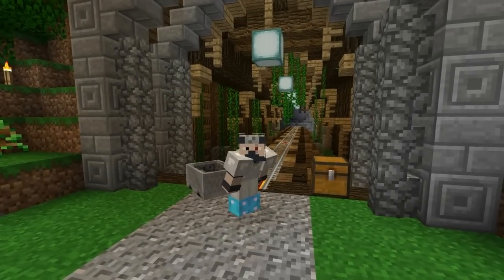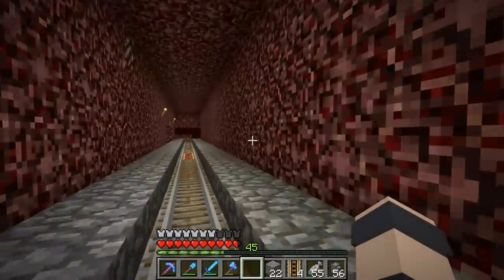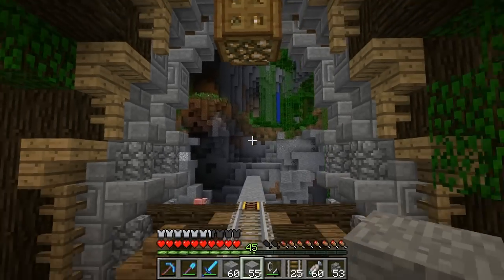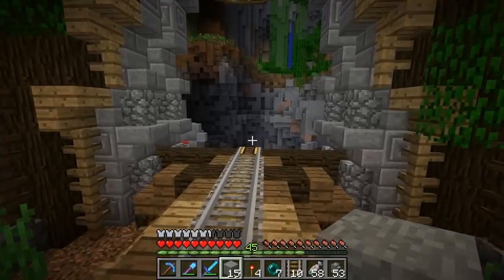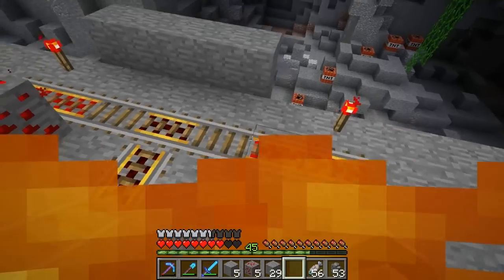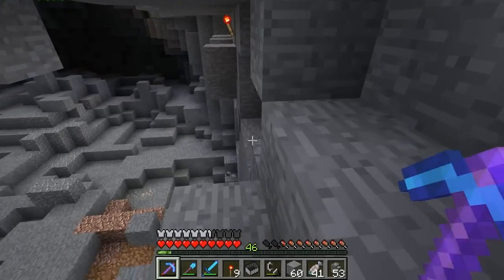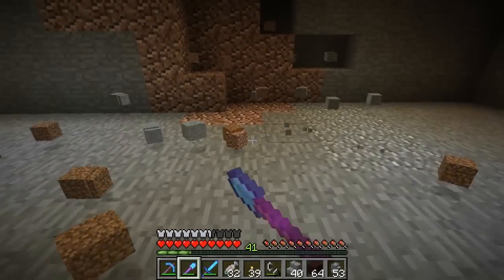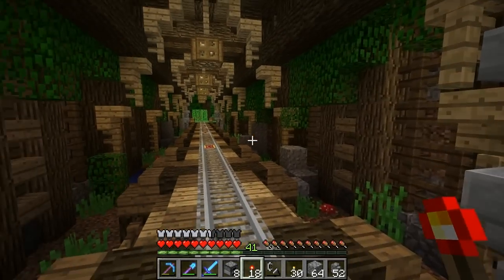Minecraft - HermitCraft #8: Blast Furnace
Minecraft Survival. Today we check out the tunnel we worked on last episode, try to figure out how we will do our rail junctions, and then start setting up a cool auto furnace.